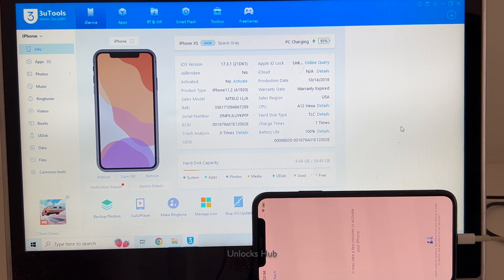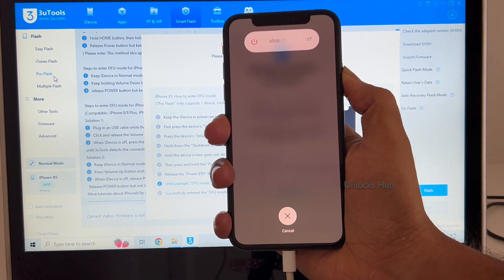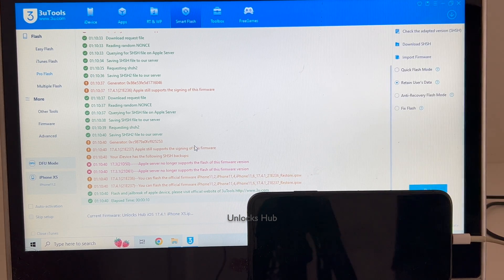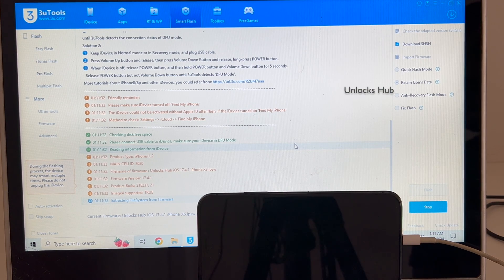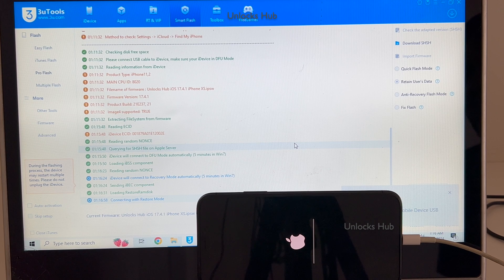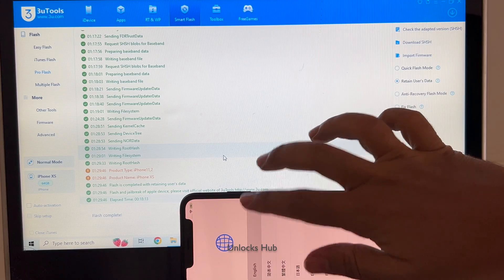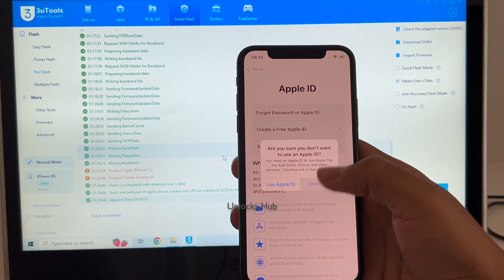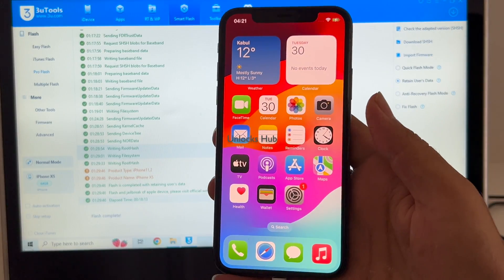iPhone XS iOS 17.4.1 iCloud Unlock | Unlocks Hub | Permanent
This video shows how to Permanently remove iCloud lock or Activation on an Apple iPhone XS running on iOS 17.4.1. which is the latest iOS version from Apple in May 2024. Works on iPhone X, iPhone XS, iPhone XS Max, iPhone XR, iPhone 7, iPhone 7+, iPhone 6, iPhone 6+, iPhone 6S, iPhone 6S+, iPhone 5S, iPhone 5, iPhone 5C, iPhone 8, iPhone 8 Plus, iPhone X, iPhone 10 Max, iPhone XR, iPhone SE 3 2022, iPhone 4S and iPhone 4 iPhone 11 iPhone 11 Pro 11 pro max iPhone 13, 13 Pro, 13 Pro Max, 13 Mini iPhone 14, 14 Plus, iPhone 14 Pro, iPhone 14 Pro Max. Helps remove activation lock from apple iPhones. You can remove iCloud lock from iPads, iPhone , iPod. Comes with network fix and camera fix. Works on iOS 12, iOS 13, iOS 11, iOS 10, iOS 9, iOS 8 and iOS 7 as well. and iOS 11. Works on iOS 13.3 ios 12.1.1, 12.2.4. New latest cfw icloud unlock method 2019. Using custom ipsw icloudunlock activationlock apple 4K Video. 2018.exe 2019.exe 2021.exe 2020 iOS 15.6.1 August 2022, October 2022 iOS16.1 iOS 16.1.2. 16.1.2 January 2023 February 2023 March 2023. iOS 16.3, iOS 16.2, iOS 17 iOS 16.3.1. iOS 16.4 beta iOS 16.5 beta iOS 16.5.1 iOS 16.4.1 July 2023 iOS 17 beta iOS 16.5.1 iOS 17.0.1 iOS 16.6 iOS 16.6.1 iPhone 15
how to remove iCloud without password. bypass icloud lock forgot password. remove pin lock. apple lock remove no password. How to turn off find my phone after icloud bypass , skip iCloud, FRP, bypass iCloud bypass unlocked iOS 16.6 iOS 17, iOS 17.0.1 iOS 17.0.2 iPhone 15, iPhone 15 Pro iOS 17.0.3 iOS 17.1 iOS 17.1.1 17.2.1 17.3 and iOS 17.3.1 iPhone 16 leaked iOS 17.4 iOS 17.4.1 iOS 17.4.2 iOS 17.5.1 iOS 17.5